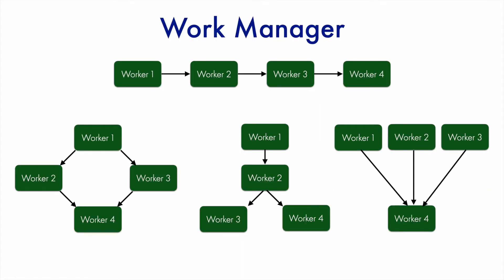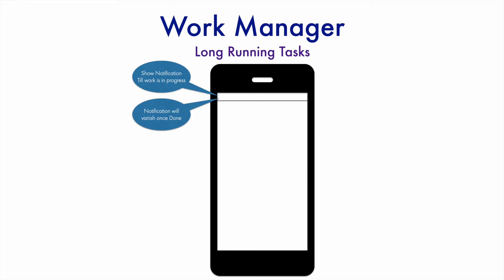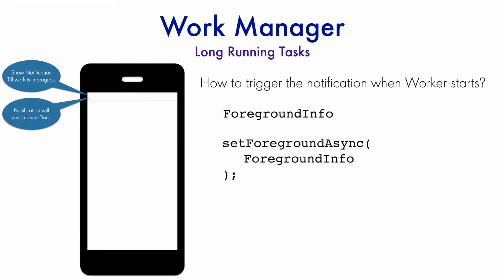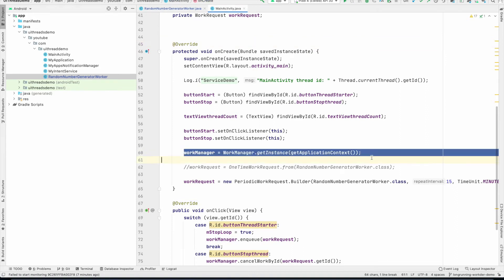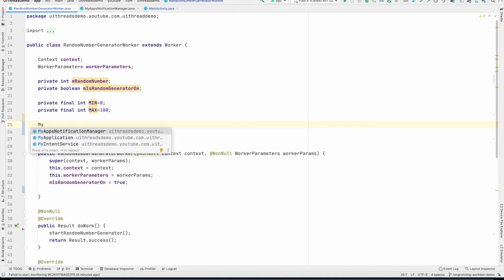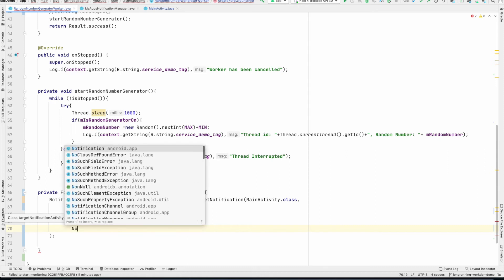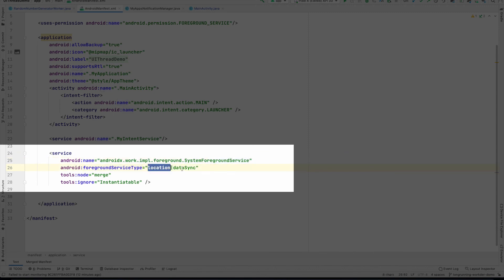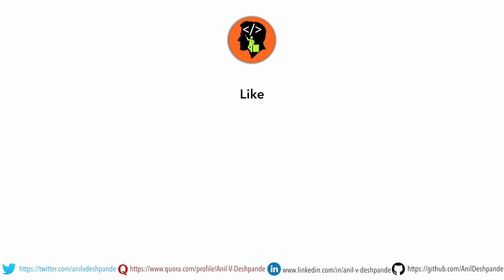Work Manager - Part 3, Long Running Workers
In this video we have a look at how to use a Worker to execute Long Running Tasks. Earlier to do this we would have used the Foreground Services, but now, we can use the Workers as well. The concept remains still same

00:00 Introduction
02:36 Demo